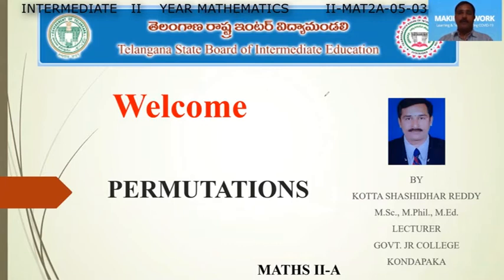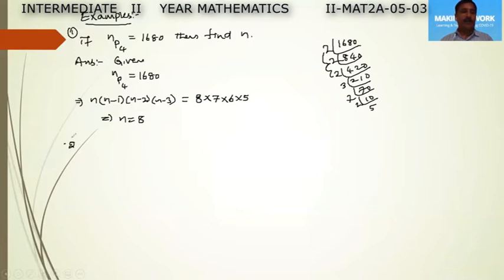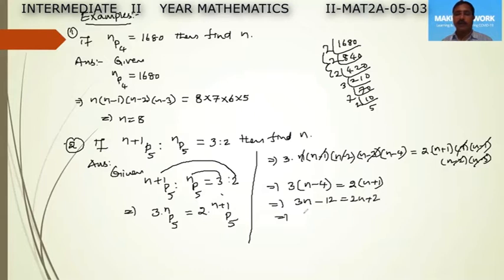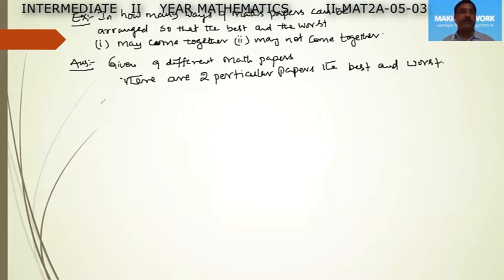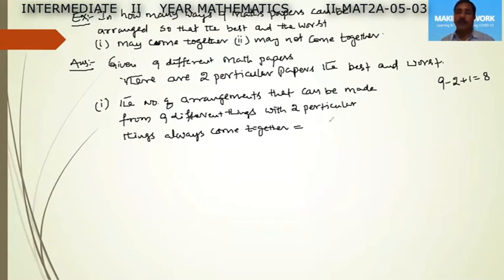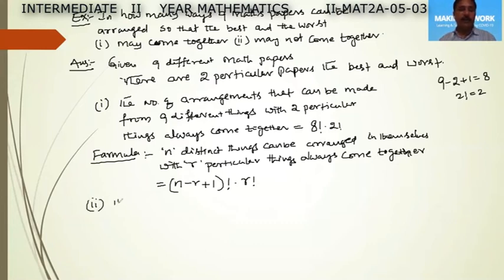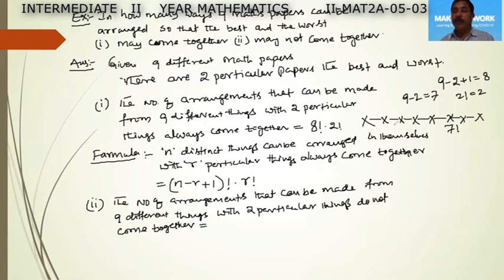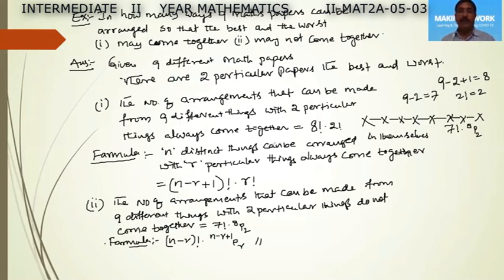6 II MAT2A 05 03 1-MATHS